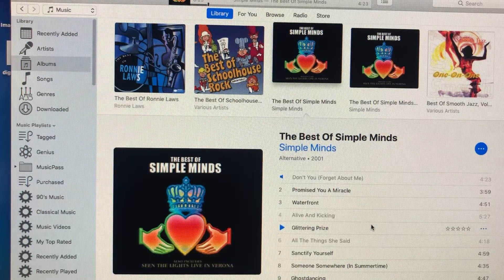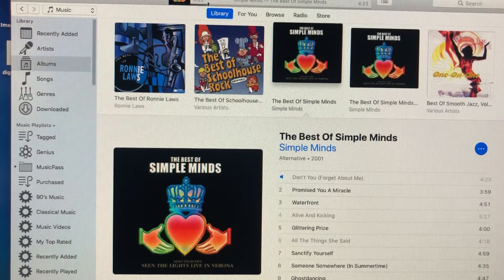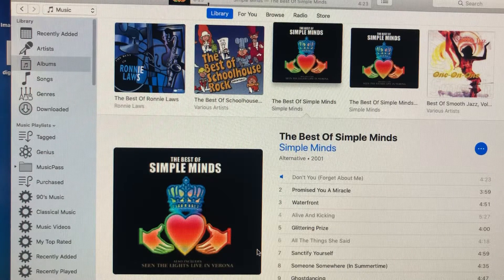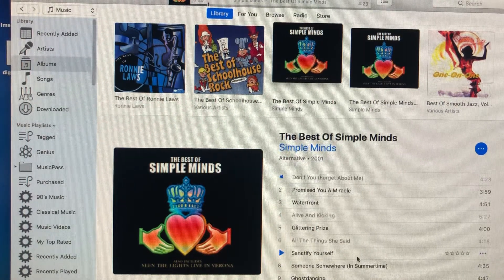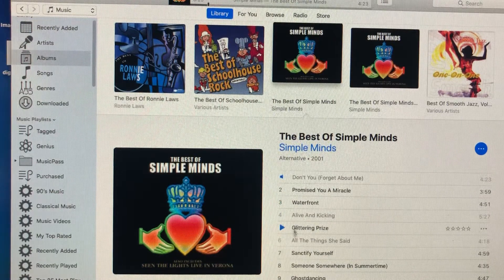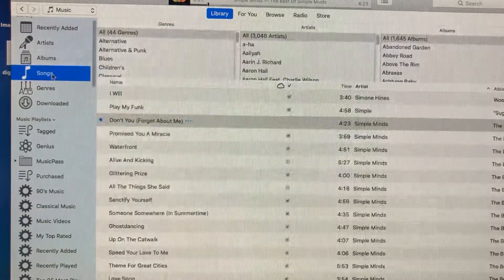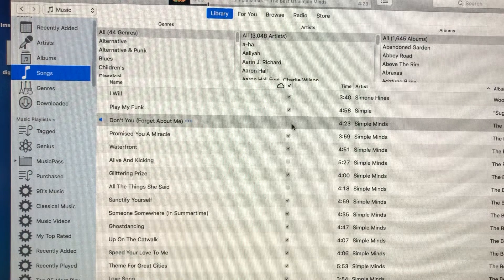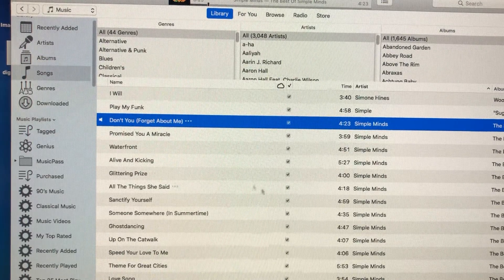Fix for grayed out songs In iTunes library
Quick fix to get your grade out songs from your iTunes to play on your iPhone